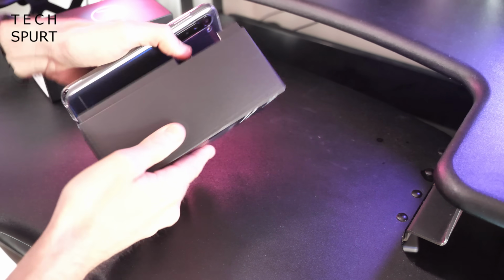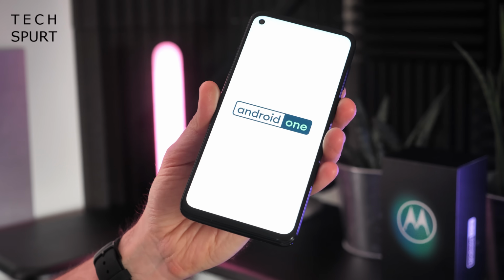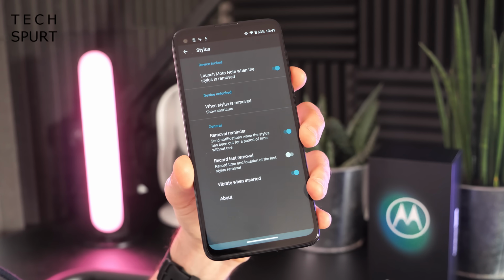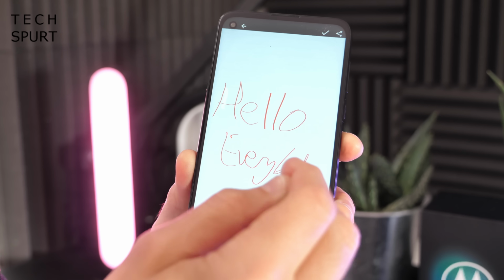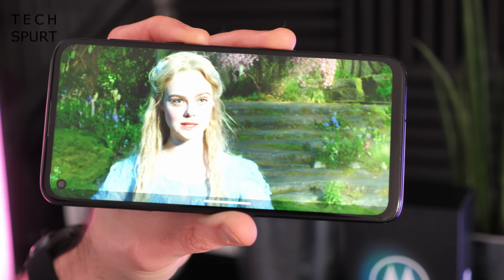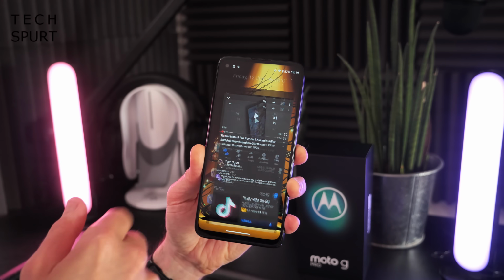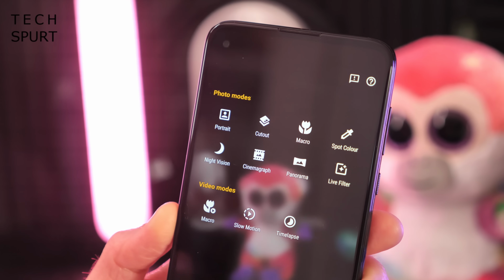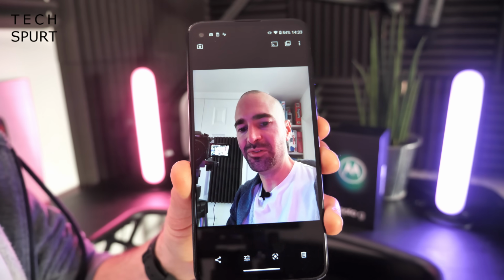Motorola Moto G Pro | Unboxing the Budget Stylus Smartphone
Unboxing the Motorola Moto G Pro, also known as the Stylus, which is like a G8 Plus with a pen sneakily hidden inside that polycarbonate chassis. Here's a tour of the camera tech, stylus pen features, specs and other bits of the Moto G Pro, which will hit the UK soon for £290. Is this one of the best budget-friendly smartphones of 2020?

This is one of the more interesting Motorola smartphones of recent times, thanks to that Note style accessory. You've got some simple supportive features including a basic notes app, so you can sketch, scribble or whatever. But there's no pressure sensitivity or Bluetooth features, like with Samsung's more expensive handset.

The Moto G Pro delivers similar specs to the Moto G8 Plus, including a Snapdragon 665 chipset and 4GB RAM. Gaming on PubG Mobile should be as smooth as usual, while the 4000mAh battery will keep you going all day.

The Stylus is an Android One mobile as well, offering two OS updates. As for the camera, that's a triple-lens effort with an Action Cam for video and macro lens.

So what do you think of Motorola's Moto G Pro? Let us know below and check out my G8 series comparison to see how those budget phones stack up!